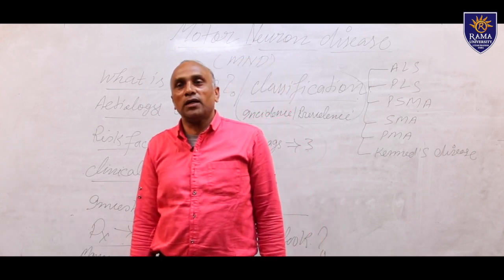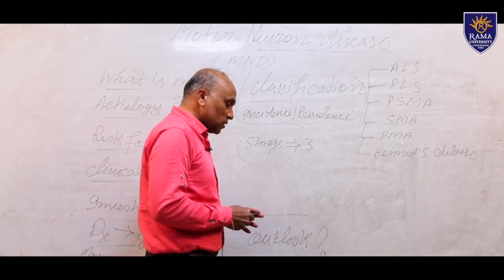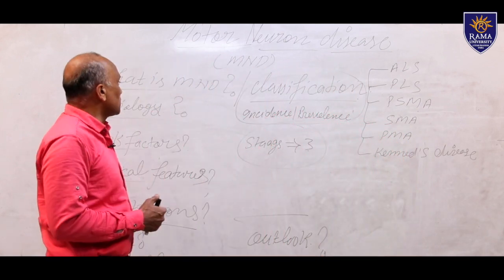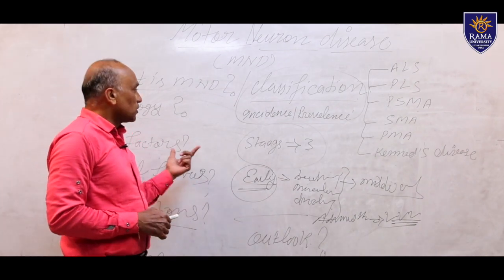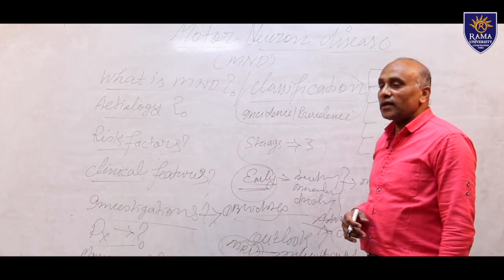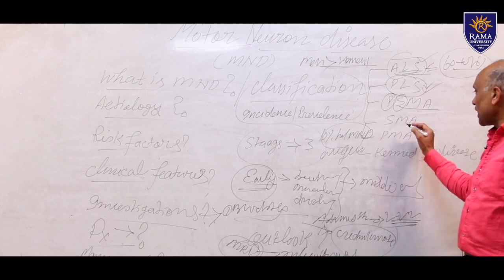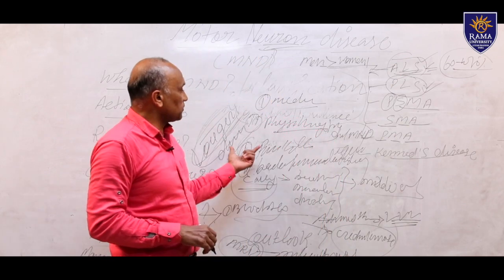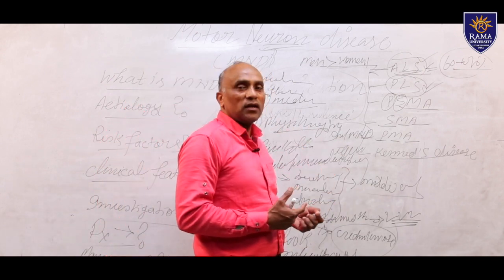Video lecture on Motor Neuron Disease | Dr. Manjeet | Rama University